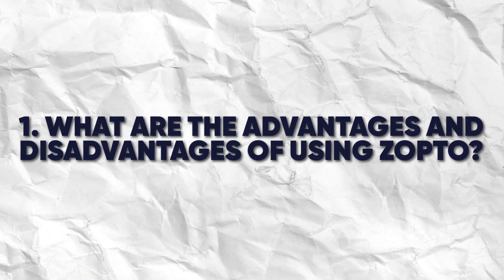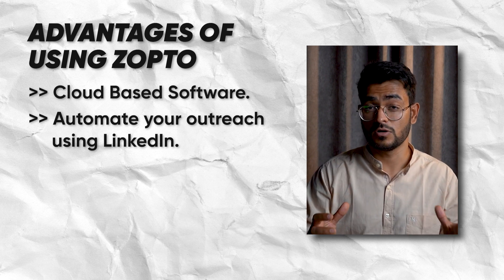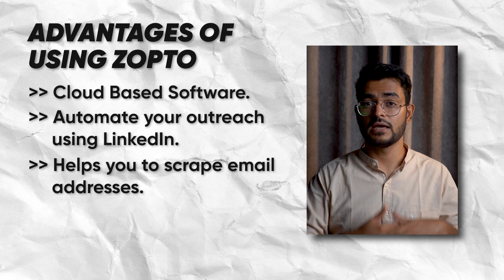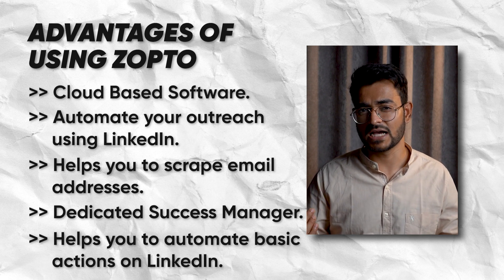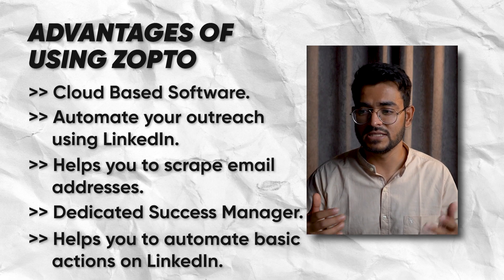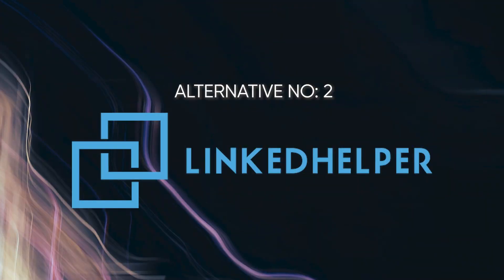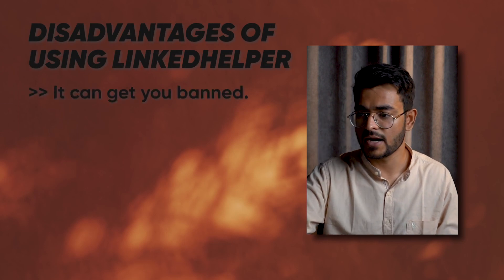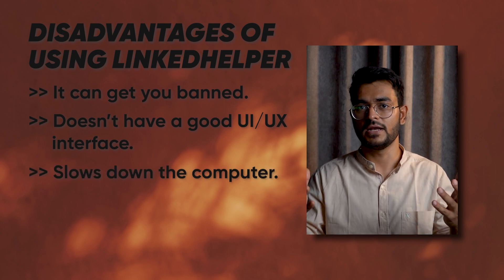Stop Wasting Money on Zopto - Try These ( @Salesrobot ,@lemlist , @LinkedHelper and @MeetAlfred )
Stop Wasting Time on Zopto - Try These Alternatives

In this video, I'm sharing with you some alternatives to Zopto. Zopto is a popular email automation tool, but there are other options out there that might be better suited for you.

Try these alternatives to Zopto and see if you find a better tool that suits your needs.

Some of the tools that I have talked about are @LinkedHelper, @lemlist, MeetAlfred & Zopto.

Email and LinkedIn automation are the two major channels for getting B2B leads. By trying out different tools, you'll be able to find the one that best suits your needs and helps you get your work done faster!

CHAPTERS:

00:00 - Introduction
00:40 - Advantages and disadvantages of using Zopto
03:10 - Review from real users about Zopto
03:50 - Alternatives of Zopto
05:27 - Alternative 2 (Linked Helper)
05:57 - Alternative 3 (Lemlist)
06:20 - Alternative 4 (Meet Alfred)